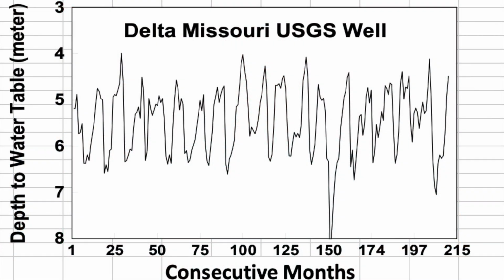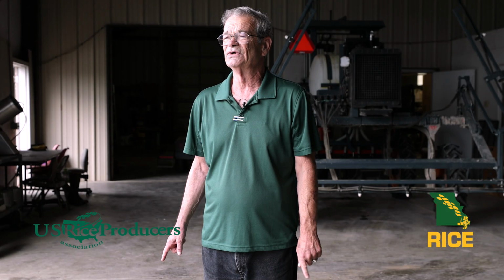Missouri Rice Virtual Field Day 2021: Dr. Michael Aide on Water Resources in Missouri